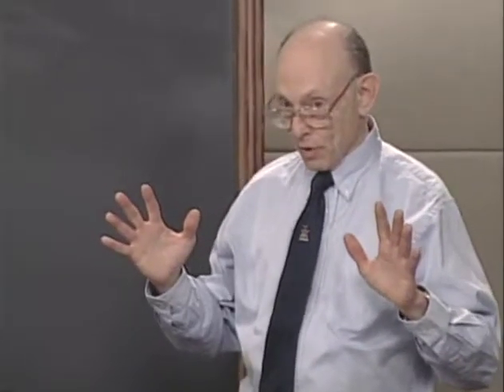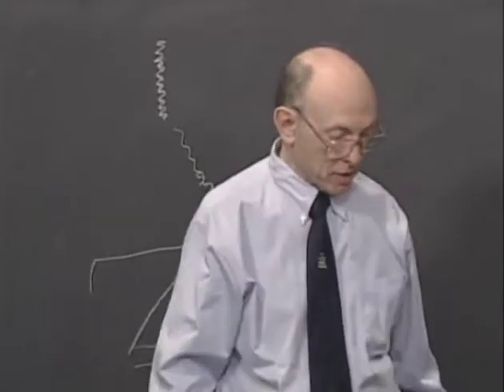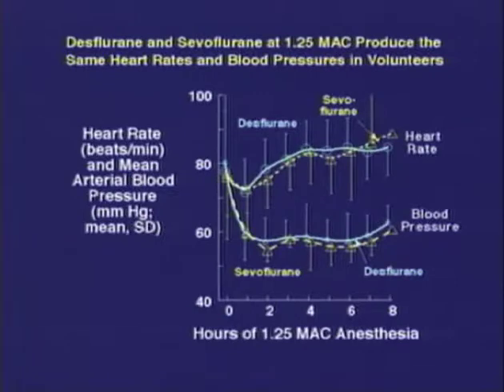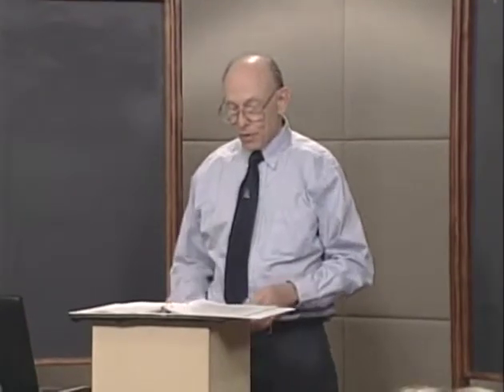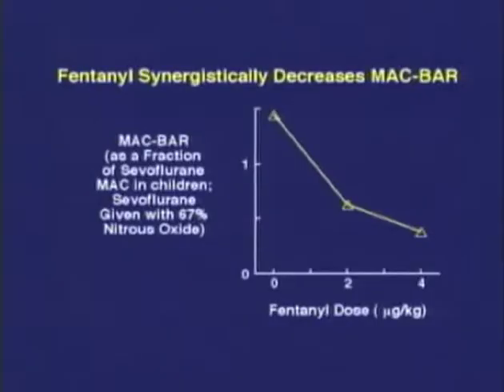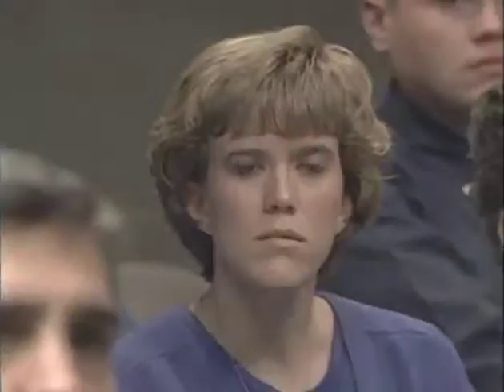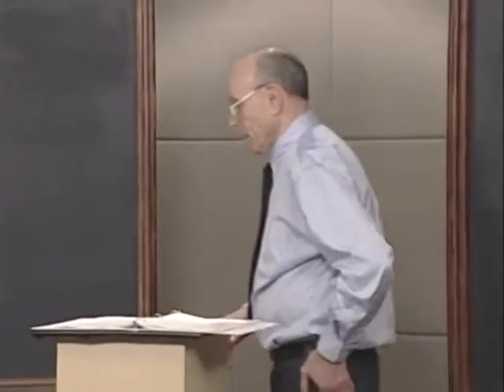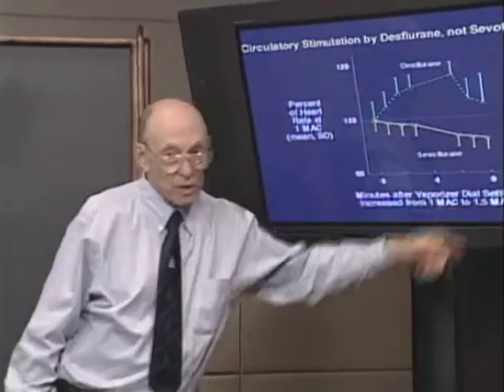Eger Sect 2 Ch 8 - Effects on the Circulatory system